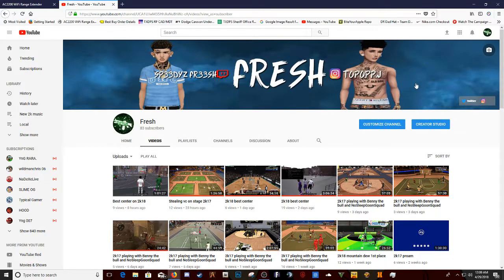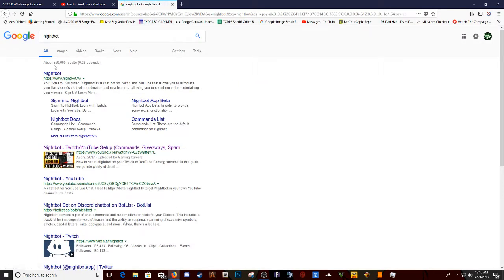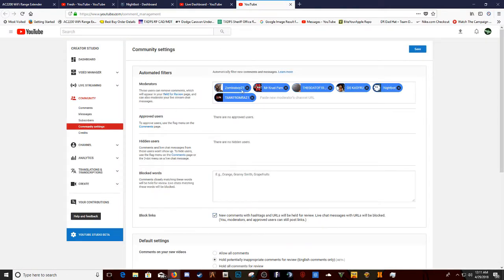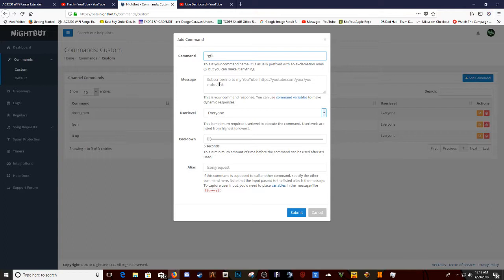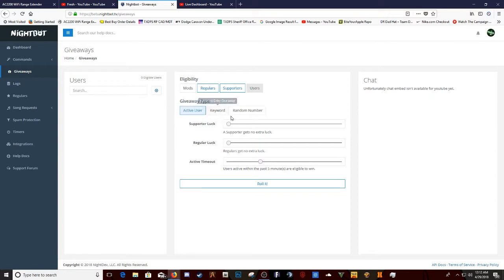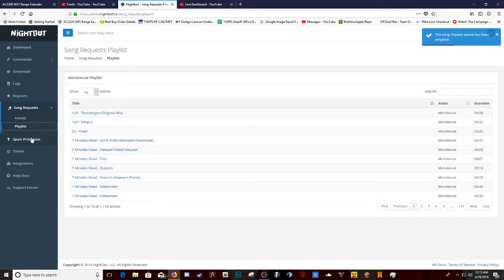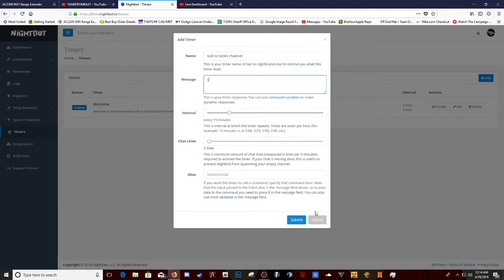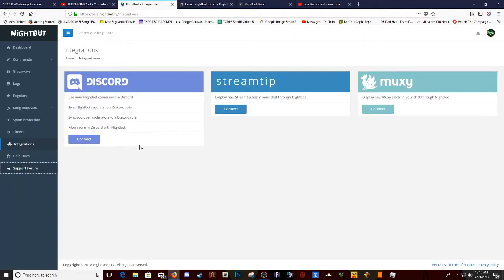How to install night bot on youtube